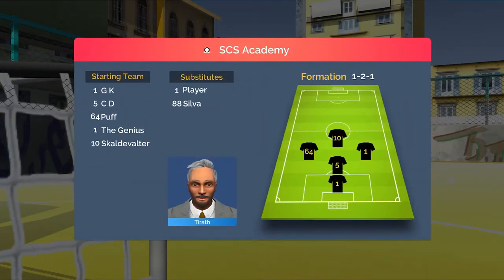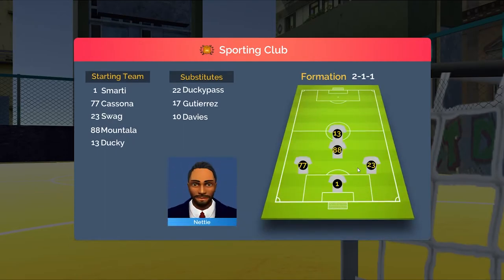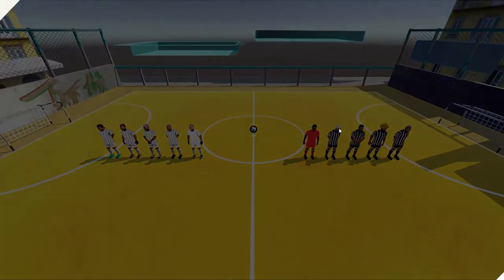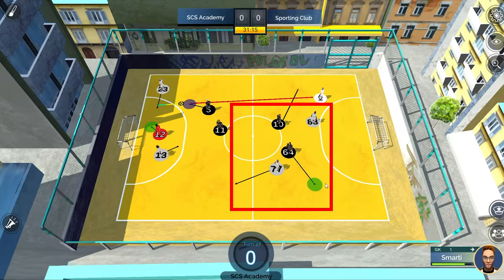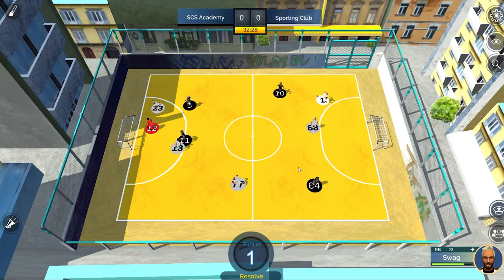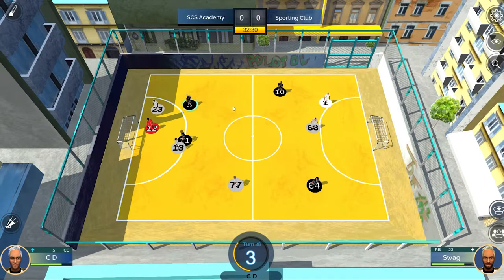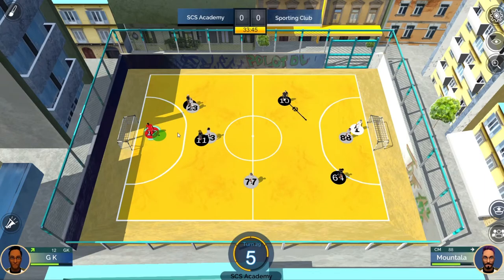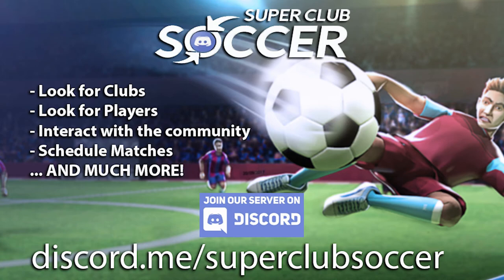Stop Making These Simple Mistakes - Super Club Soccer - Tactical Analysis - (Re-Upload)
Today we take a look at some basic mistakes that these teams made and show you how they could have perfromed better.